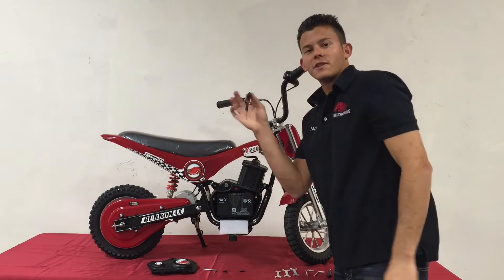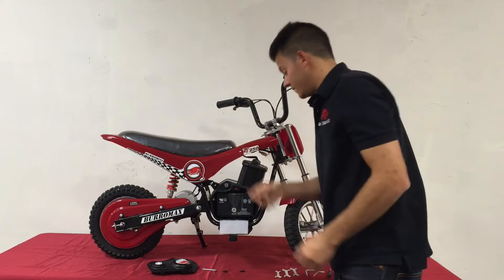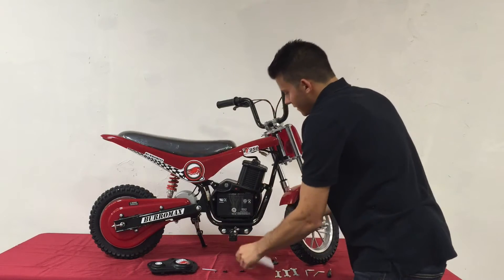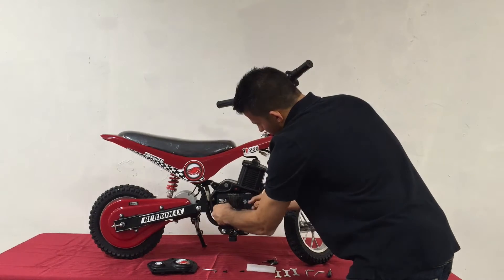How to replace a battery on a Burromax TT250 & TT350R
Learn how to remove, maintain, and replace the battery on a TT250R and TT350R. Replacing the sealed lead acid 24v battery every 5 years ensures your Burromax TT250 is optimally performing. A lithium-ion 24v upgrade battery is available for the TT250 and is plug-n-play compatible.